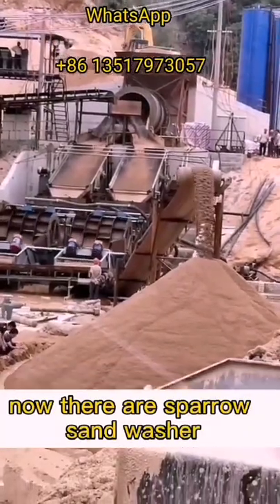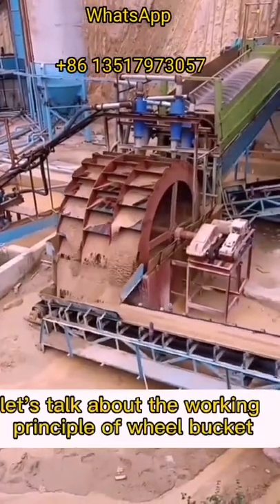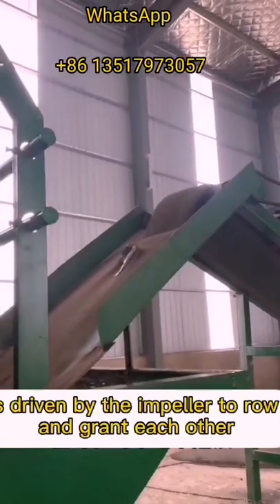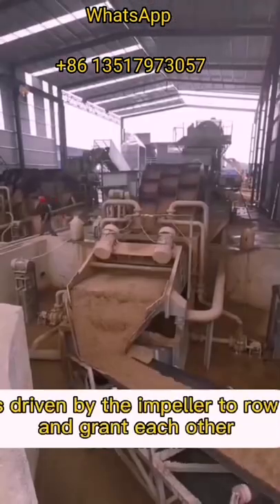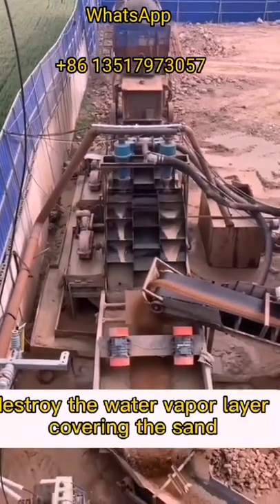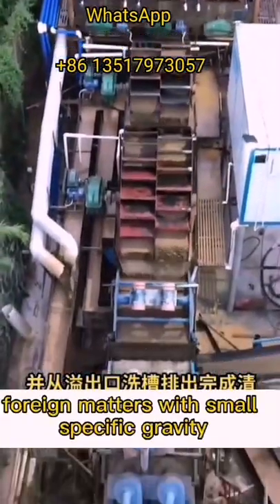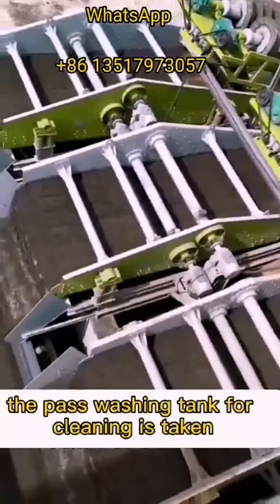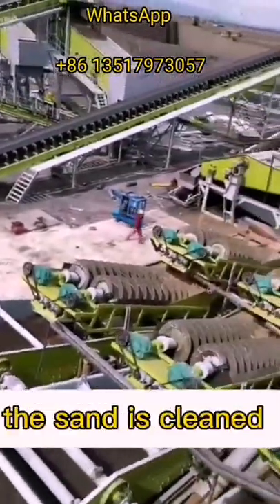Wheel Bucket Sand Washing Machine Working Principle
Show you how does the wheel bucket sand washer work?

More details please contact our Sales Manager Ms Silvia via